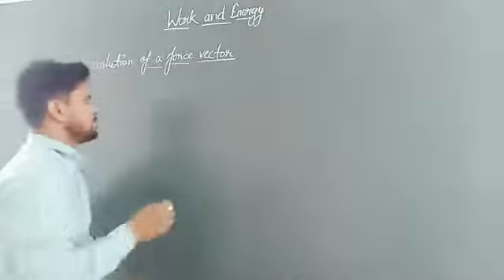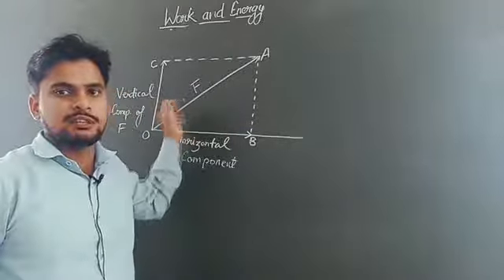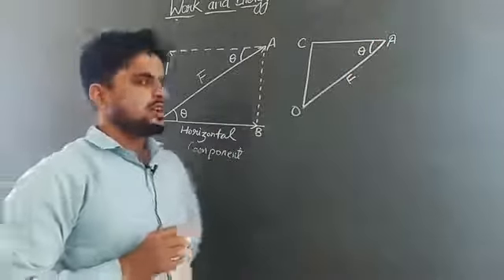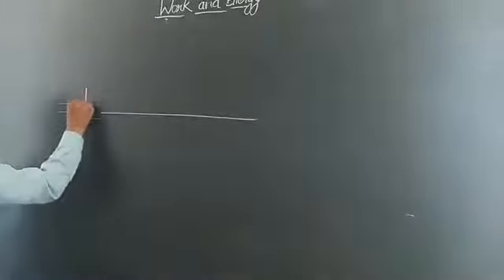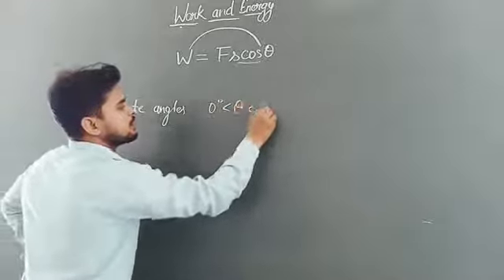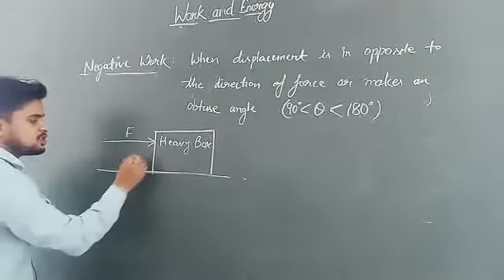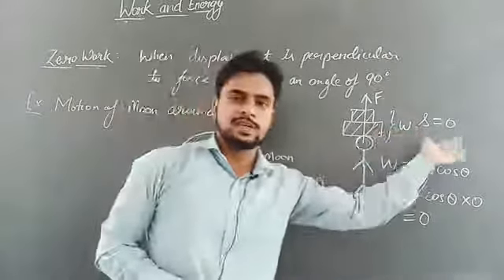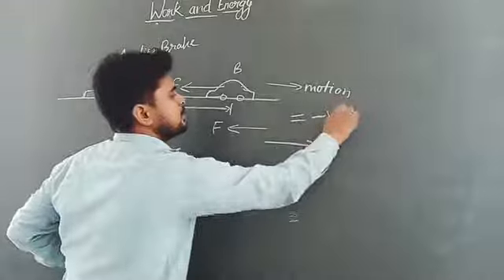Class IX Physics Chapter Work and Energy Part 3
Expression for Work done and Types of Work as positive, negative and zero work.